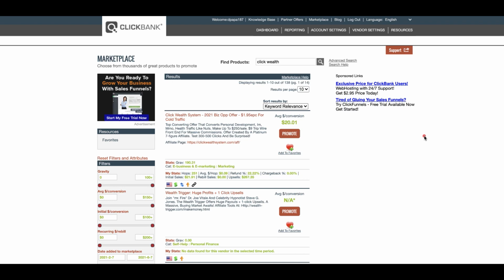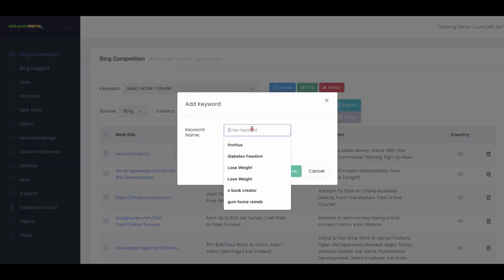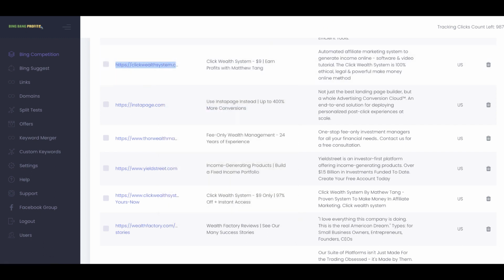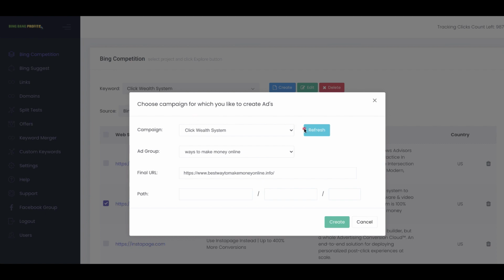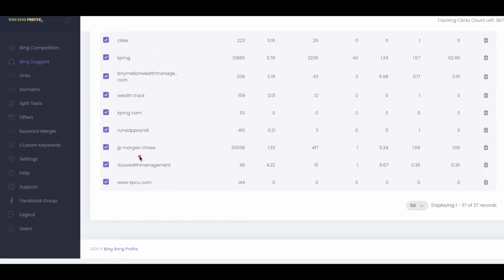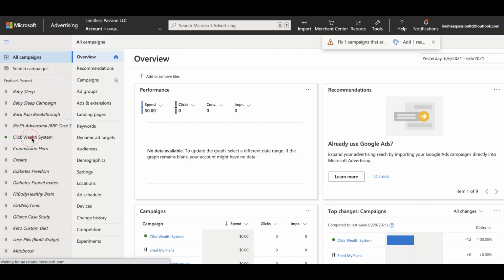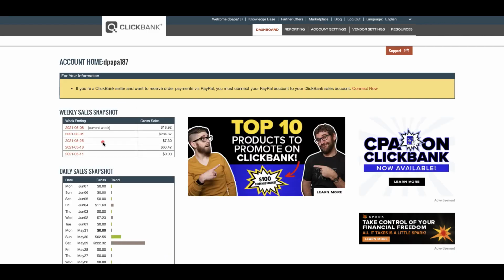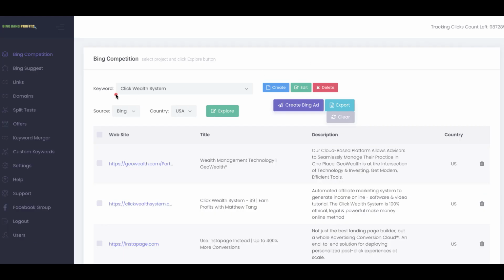1-Click 60 Second Traffic App Makes Us $247 In Passive Commissions & New Buyer Leads Daily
1-Click 60 Second Traffic App Makes Us $247 In Passive Commissions & New Buyer Leads Daily

"Bing Bang Profits reveals one of the most under-rated traffic sources among marketers - Bing Ads. I’ve been using Bing Ads for years to advertise my products & services. It’s not only a cheaper platform to advertise compared to Facebook and Google ads, the conversions on my campaigns are also similar to the two major platforms. With Bing Bang Profits you’ll be able to tap into one of the cheapest advertising platforms. I highly recommend you to pick this up because the knowledge in using Bing Ads to drive traffic alone is worth more than what you’re paying here."

Other Proven Method to Your Success

SET THIS UP IN 12 MINUTES AND START MAKING MONEY

Mobile And Tablet App Testers $25 - $35 per hour

1-click 60 second traffic app makes us,best 1-click 60 second traffic app,$247 in passive commissions & new buyer leads daily,passive commissions,60 second traffic review bonus,60 second traffic review,60 second traffic preview,traffic,traffic app,make money typing names online,stacked passive income,traffic beast bonuses,passive income,traffic beast review bonuses,traffic beast bonus,unlimited website traffic software,traffic beast review bonus
"Video Content to the Respected Owners, If you have any objection for this pls comment me i will remove as soon as possible".